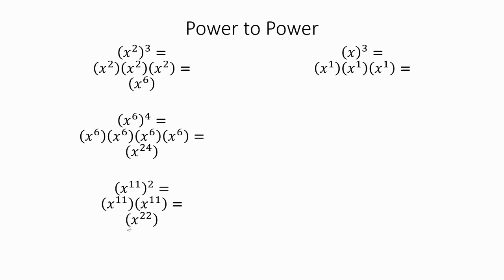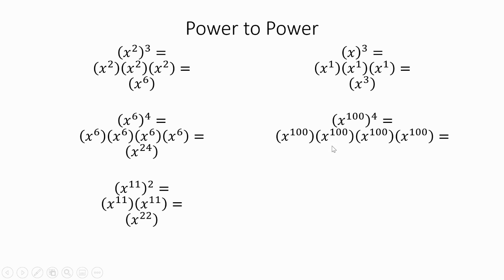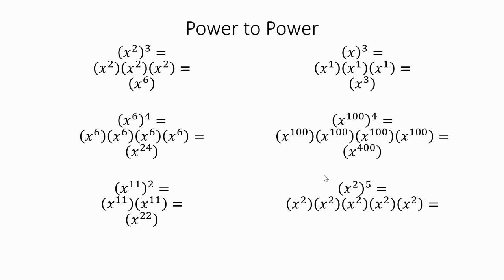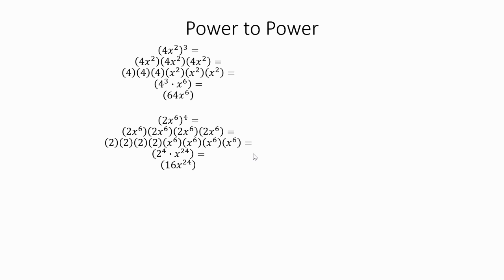Exponent Rule Power to Power